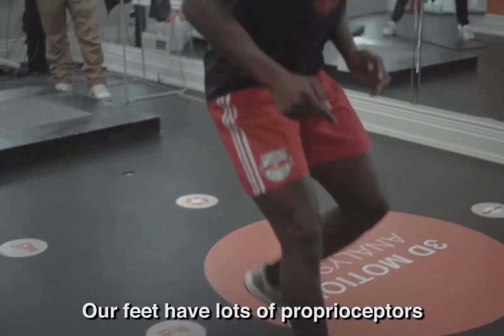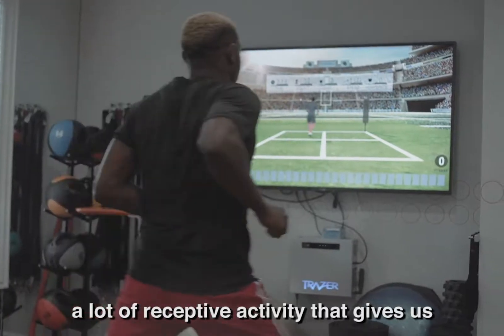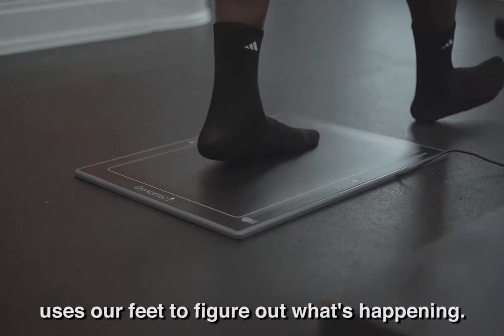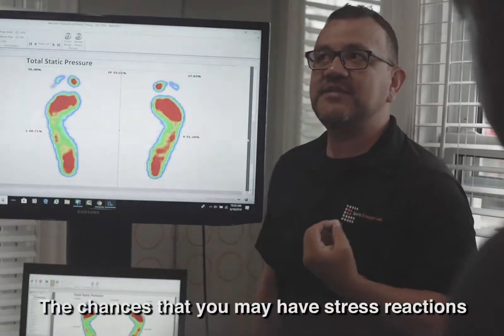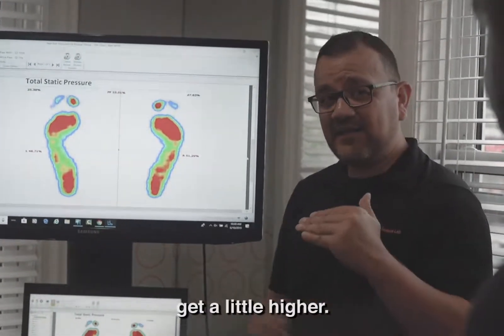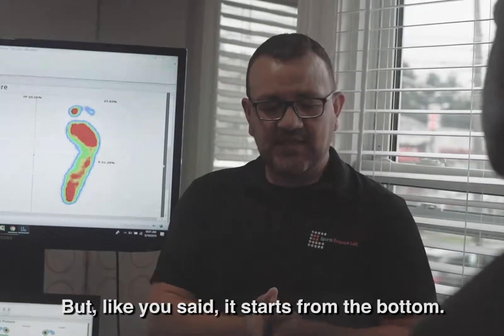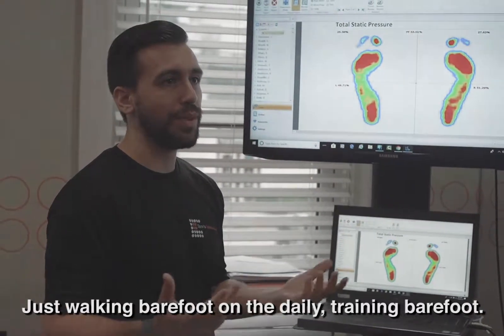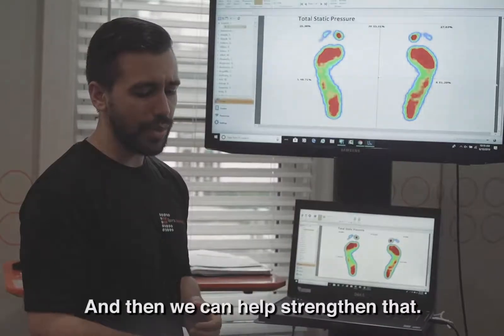A Scientific Assessment for Soccer Players | Sports Science Lab